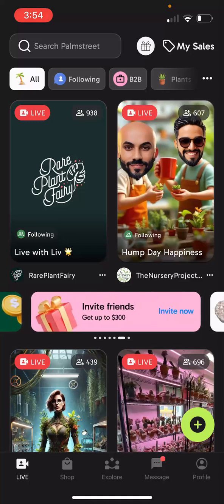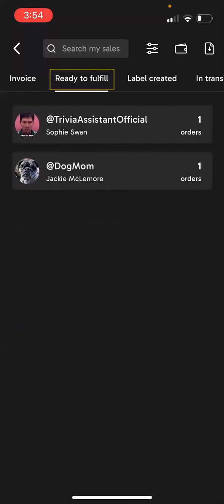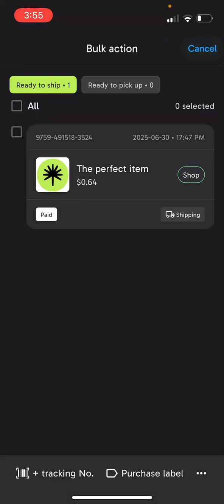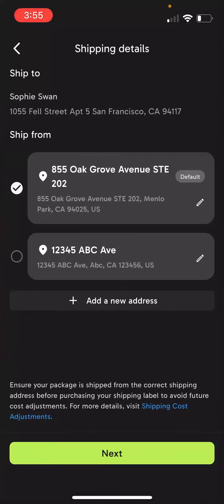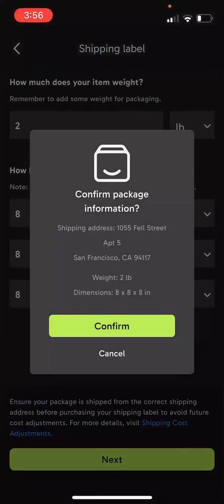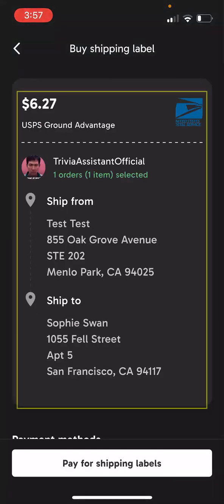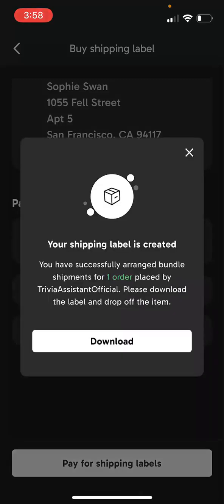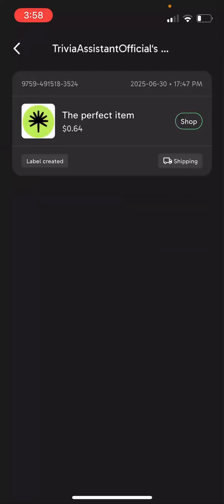How to Ship & Create Labels on the Palmstreet App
Time to ship like a pro! 📦📲 In this tutorial, we’ll walk you through how to create shipping labels and fulfill orders directly within the Palmstreet App. From printing labels to marking orders as shipped and updating tracking—this step-by-step guide makes the post-sale process fast, simple, and stress-free.

Palmstreet is the World's Online Main Street!
Download Palmstreet today for free:
Palmstreet.app